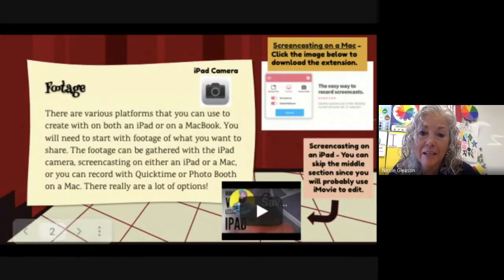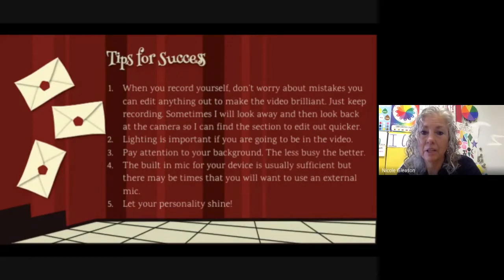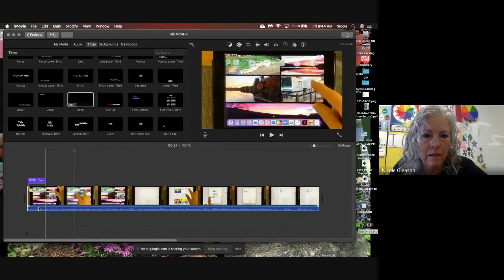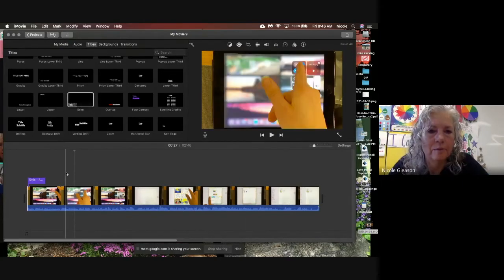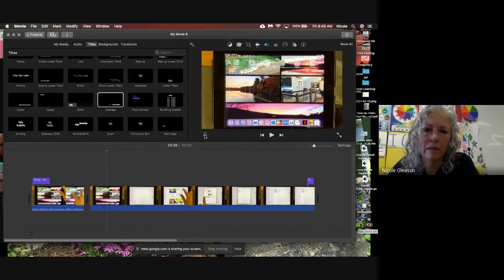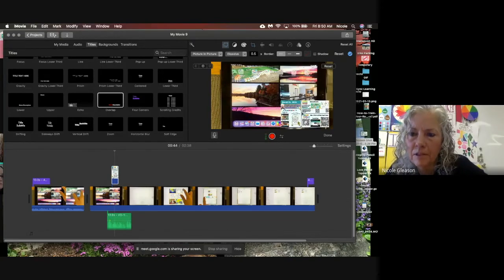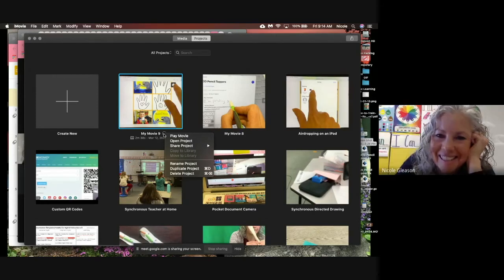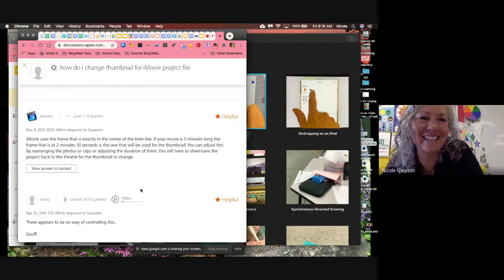Creating a Video Using iMovie on a Mac: Bonny Eagle Inservice Session March 2021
This is a recorded Virtual PD session that took place during the Bonny Eagle March inservice. This session focuses on making videos to use with students. The biggest focus is on editing in iMovie, but other options are touched upon like screencasting. A slide deck accompanies the session for extra resources and tutorials for video making that were not covered in the session.